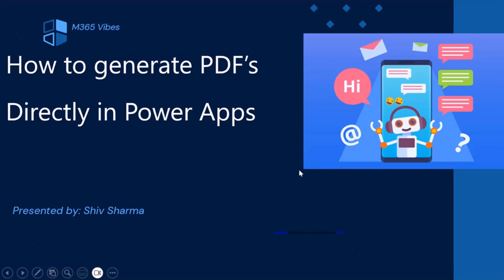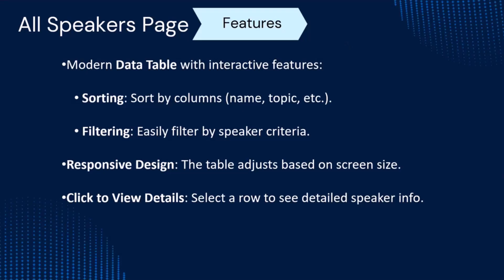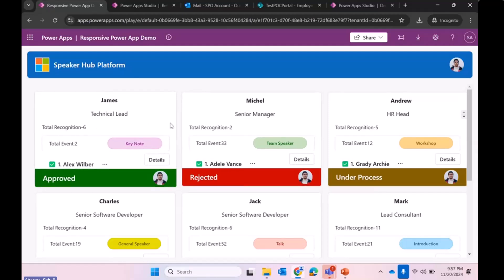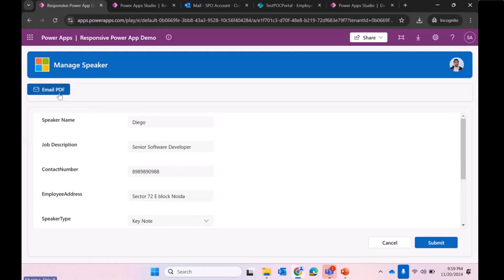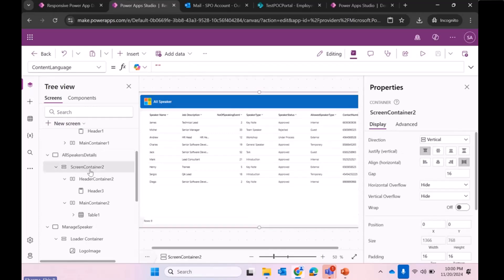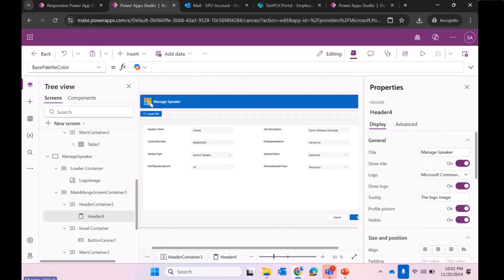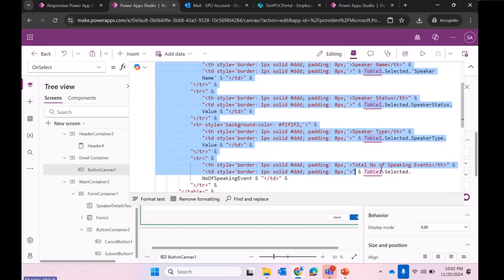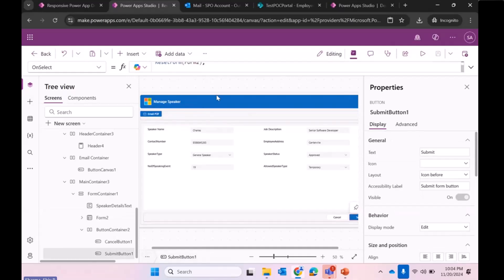How to create and download PDF's Directly from Power Apps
📺 Discover how to create and download PDFs directly from Power Apps! This demo showcases an efficient way to generate and download PDF documents, enhancing functionality and usability within your Power Apps solutions.